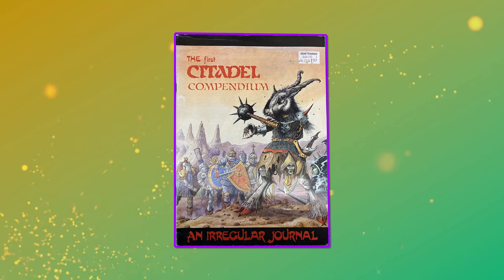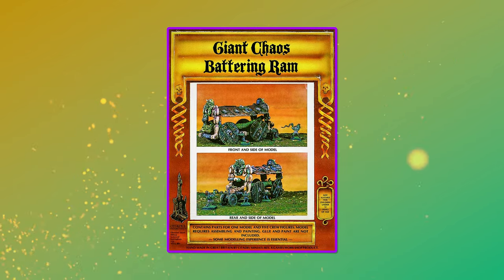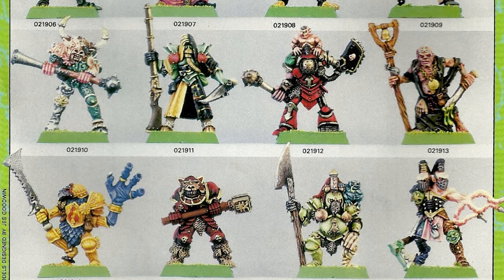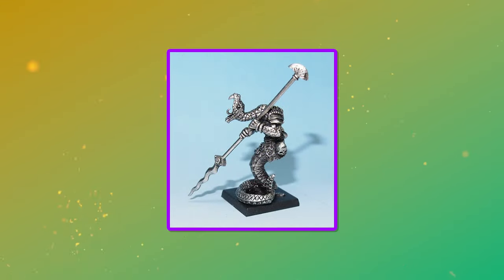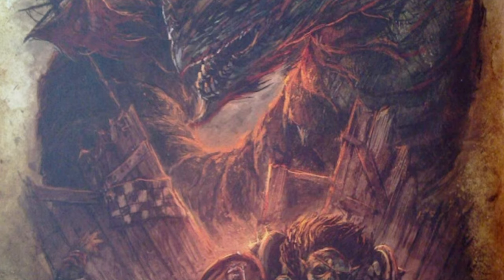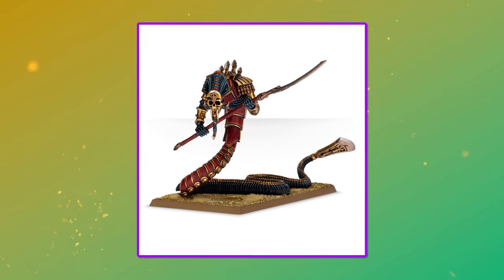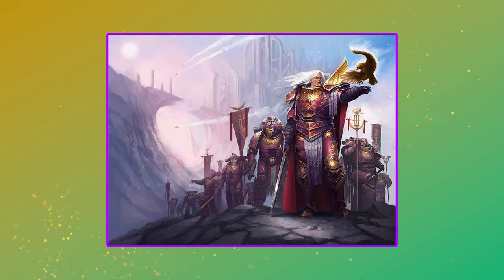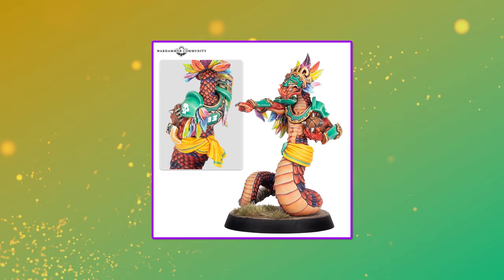Warhammer’s Lost Snakemen | GW Genealogy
In the 80's Games Workshop toyed with plenty of ideas for new races and whilst some like the Skaven stuck, plenty like the Fimir didn't. But what became of the Chaos Snakemen range sculpted by Chaz Elliot, and why didn't they get any official lore? And did GW ever embrace other serpentine slitherers over the years?

Correction: I mistakenly claim that the demon inhabiting the Blade of Laer was Lucius the Eternal when in fact that is a very different character!

Check out the full Chaz Elliott interview at the Funky Weenis Rodeo Blog

And visit Graeme Davies' wonderful blog to see his fan made Snakemen for WFRP 4e

Chapters:
00:00 Introduction
01:05 Citadel Compendiums
02:10 Chaz Elliot
03:55 The Slithering Five
05:14 Monstrous Arcanum and Snakepeople of the Old World Unite!
08:12 40K Snake Xenos
09:25 Blood Bowl Snakes!
10:34 An Alternative Idea

Jordan Sorcery Theme by Joylin Music
Jordan Sorcery Coat of Arms and Theme copyright @jordansorcery